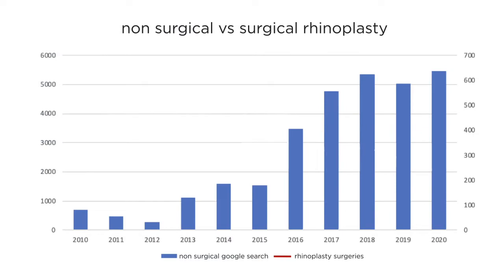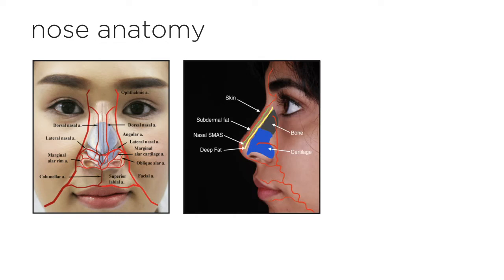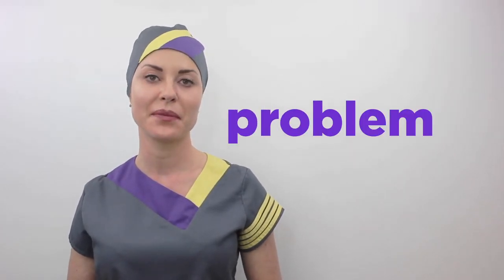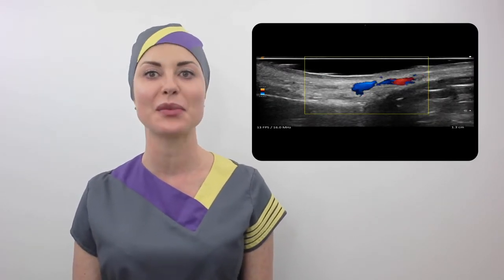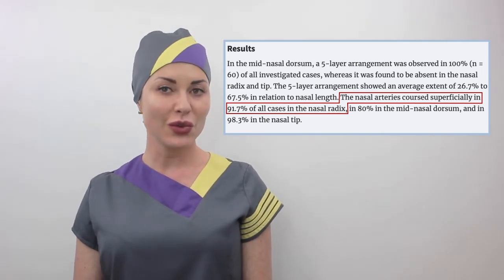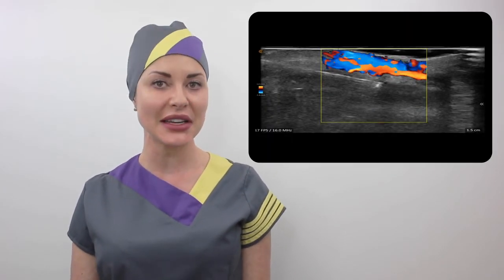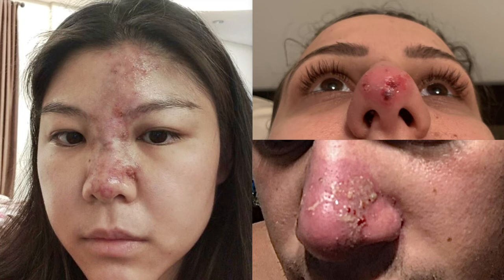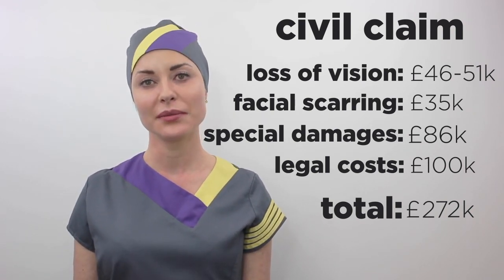Reducing risks in non-surgical rhinoplasty with ultrasound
Here's Dr MJ explaining how practitioners can significantly reduce the risk of non-surgical rhinoplasty with advanced ultrasound.  Ultrasound and guided injections can almost eliminate the risks associated with dermal filler placement.  There is no question whether you should buy one.  You should.